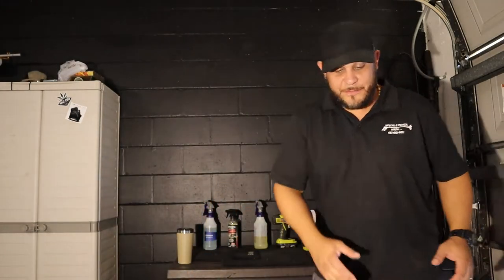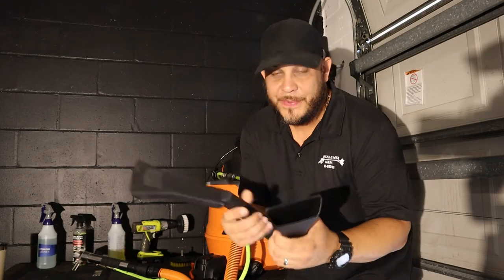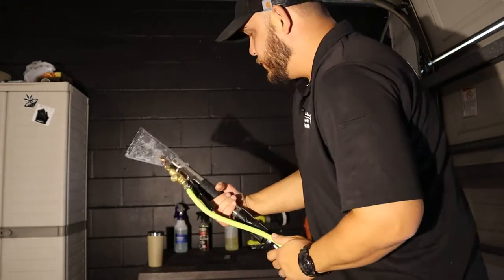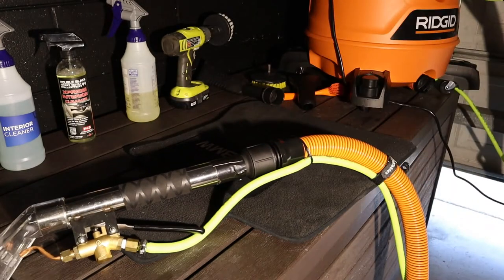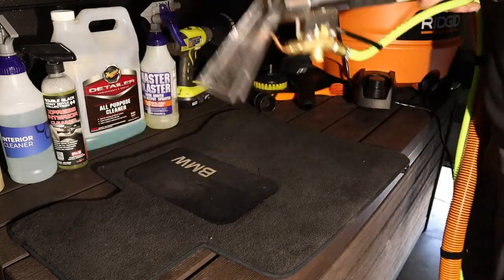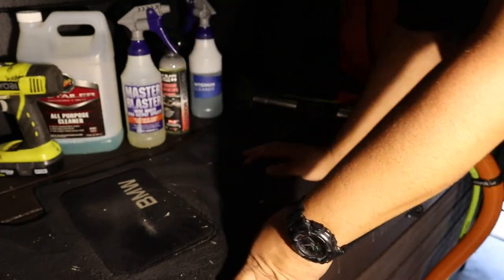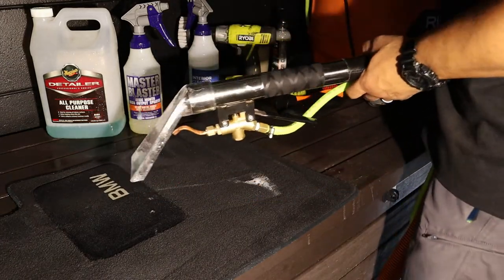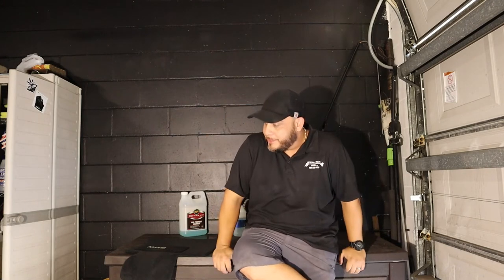HOME MADE RIDGID 14g VACUUM EXTRACTOR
This is just a video to help detailers startup.